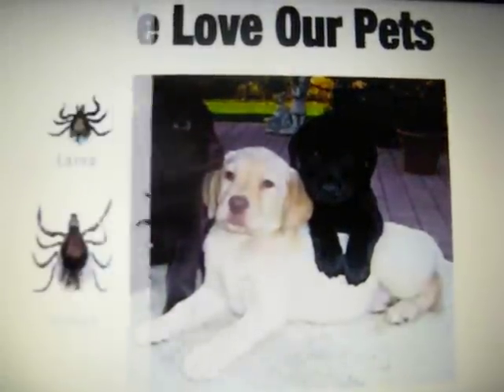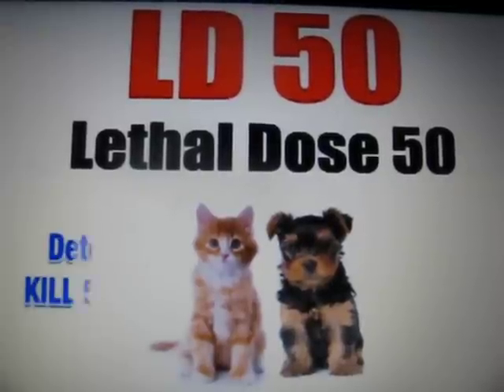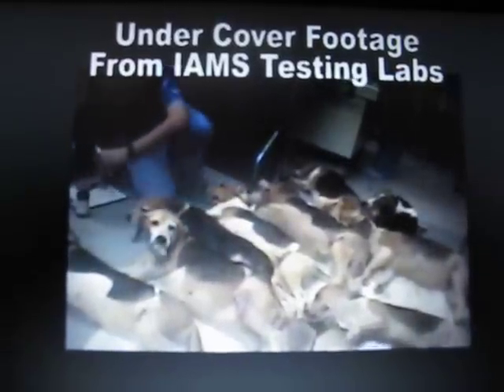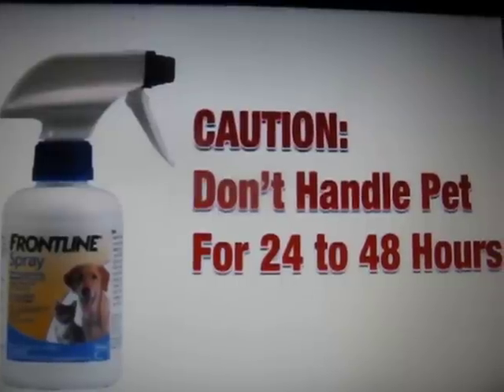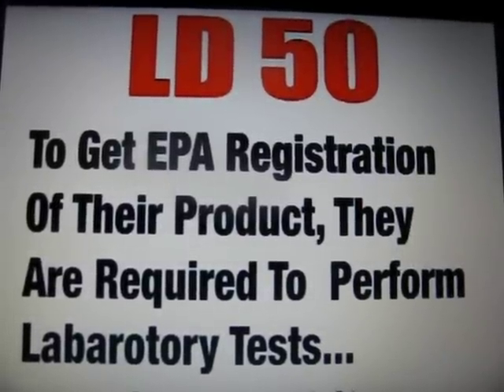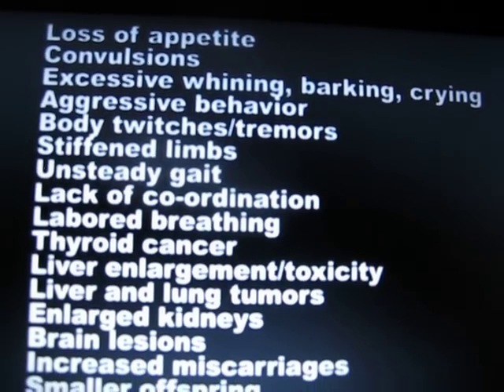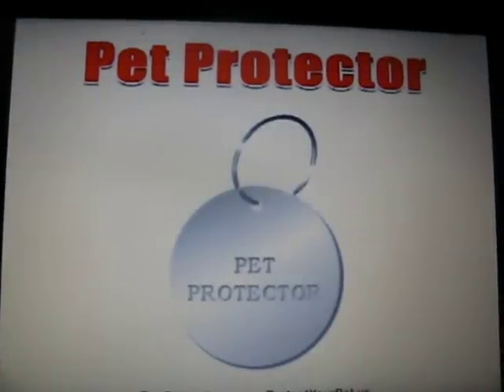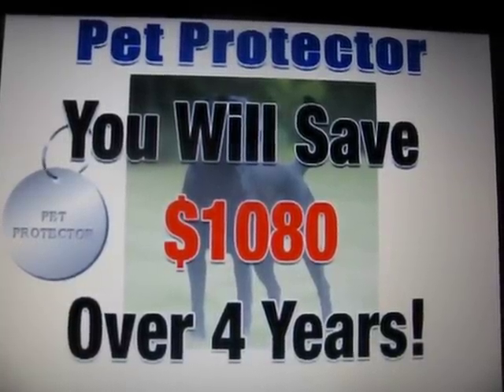Deadly Side Effects of Flea and Tick Topical Chemicals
The Pet Protector Disc is the best protection against fleas and ticks on the pet market. It is non-chemical, and therefore doesn't threaten your pet or household. It doesn't pollute the environment and is completely harmless. It's easy to use and guarantees prevention against fleas, ticks and parasites for 4 years. All you have to do is put the disc around your pet's neck and relax. There's no other product that can compare to Pet Protector's safety and long-term effectiveness.